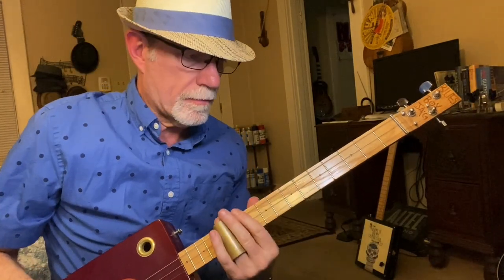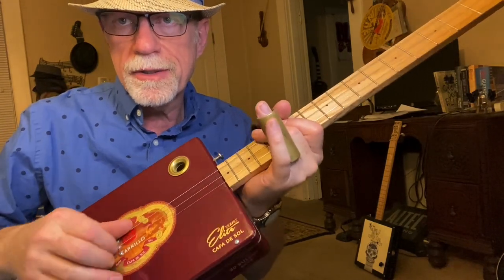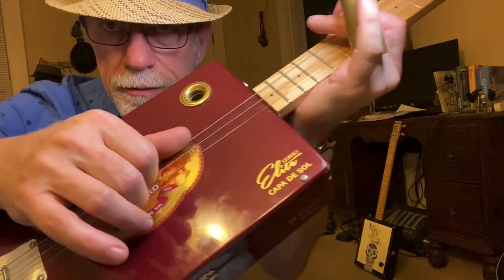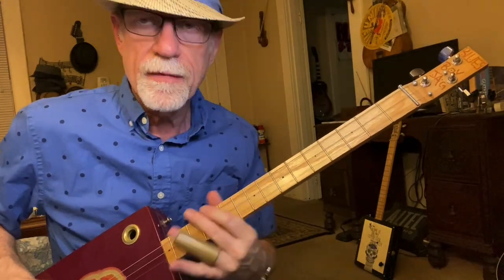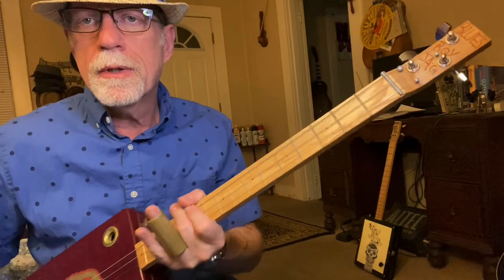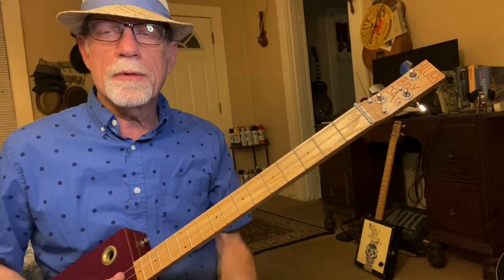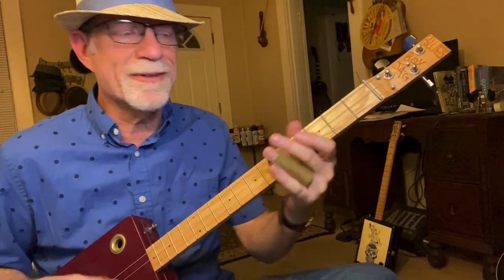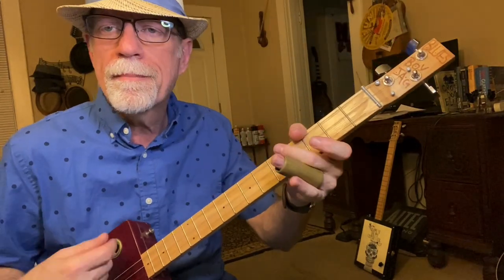Beginner 3 String Cigar Box Guitar Slide lesson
1, 2,3,4,6 strings, acoustic electric, dog bowl resonators, basses, dulcimers, ukuleles and more.

Twitter.com: @cigarboxguitars